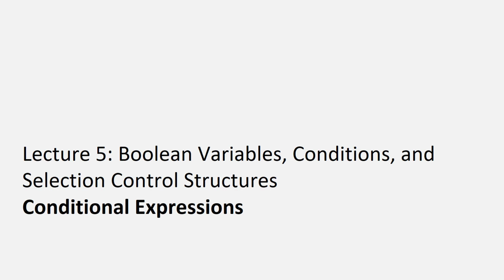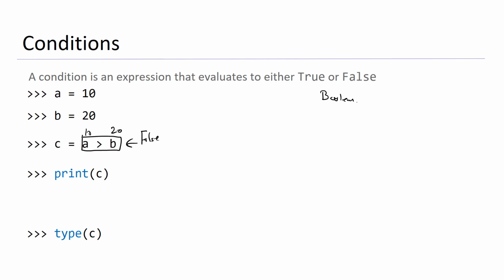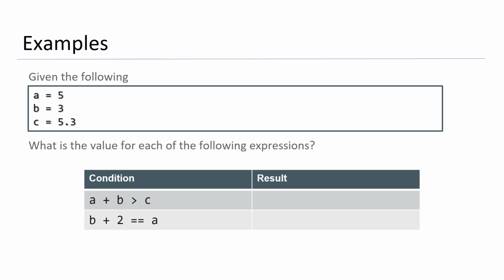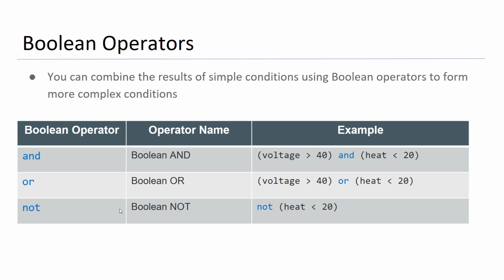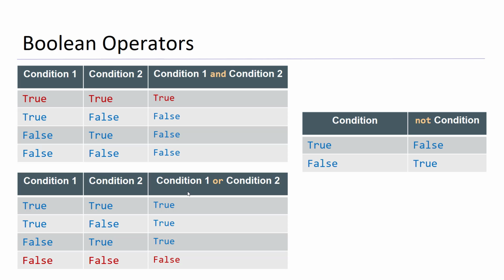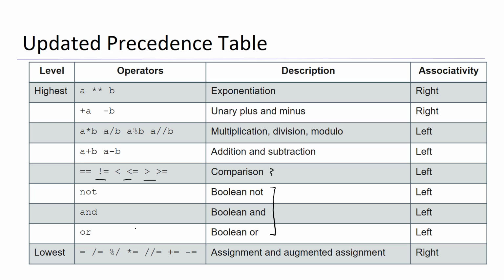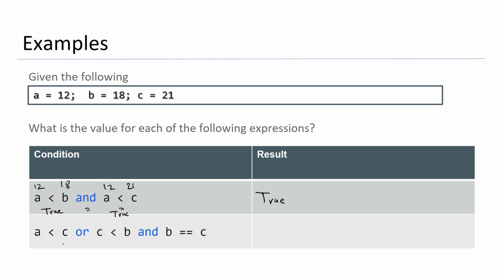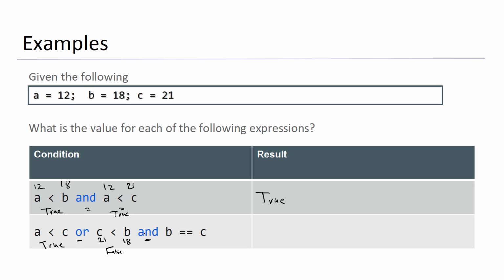Lecture 5 Boolean Variables, Conditions and Selection Control Structures - Part 2 Conditions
The key denominator between selection control structures and repetitions is decisions. To code decisions in Python you need to write conditions or conditional expressions. In this video we will see how to write and evaluate conditions  in Python.